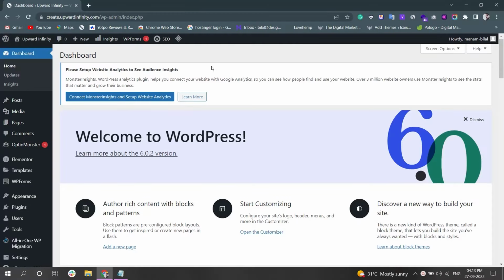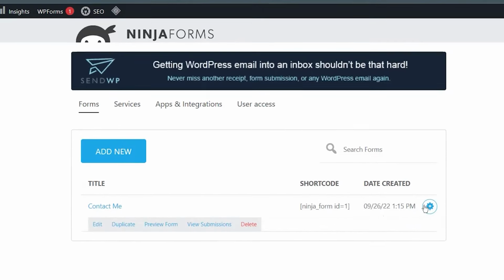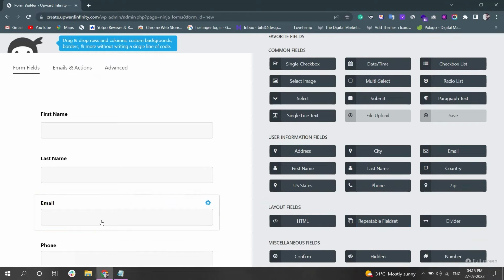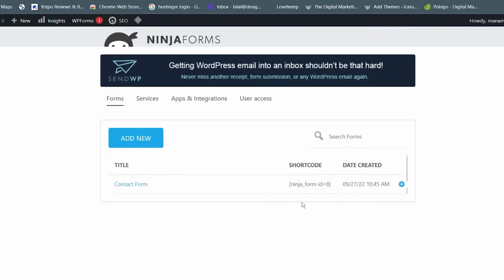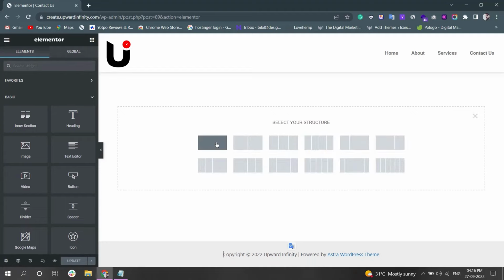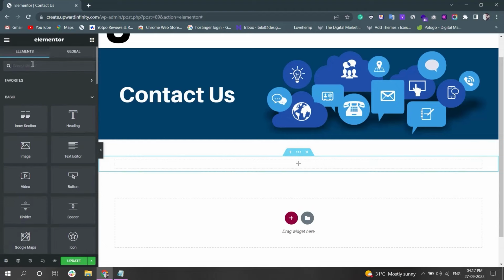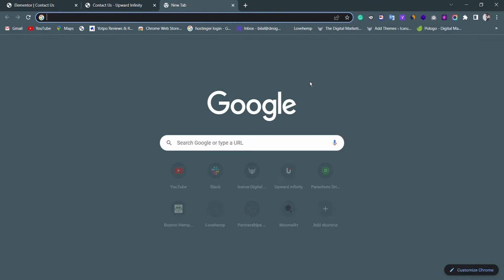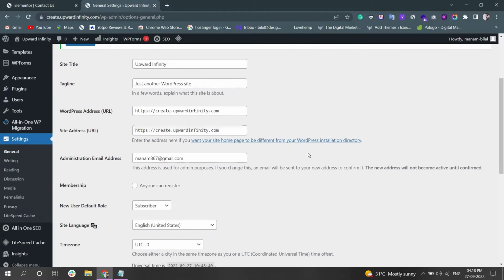How to Create a Contact Form in WordPress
Learn how to create a contact form in WordPress

 Intro
 Install a plugin in WordPress
 Create a form
 Add the form to the pages created with elementors
 Create your own form

Step 1: Installing the contact form plugin
 Login to your WordPress dashboard and install ‘Ninja Forms’ plugin.

Step 2: Create your contact form
Click Ninja Forms, & delete the default contact form
By clicking on the gear wheel button & select Delete.
To create a new form, click the Add New button & select the type of contact forms.

Step 3: Adding this form to your page
In the text editor, click Add Form button and in a drop-down menu select the form
Click Insert button & publish the page.